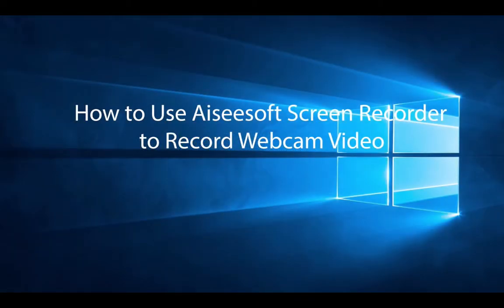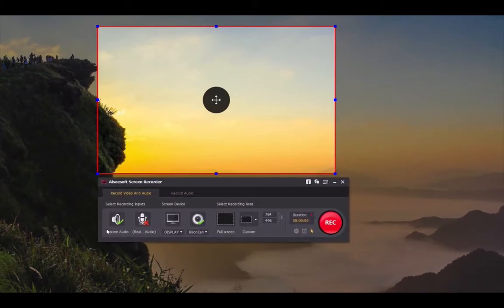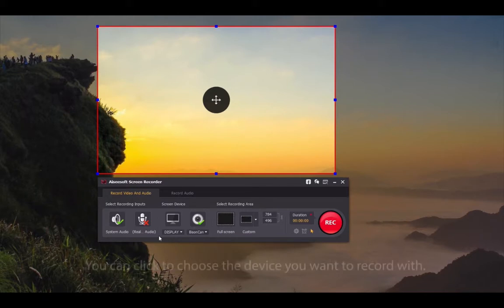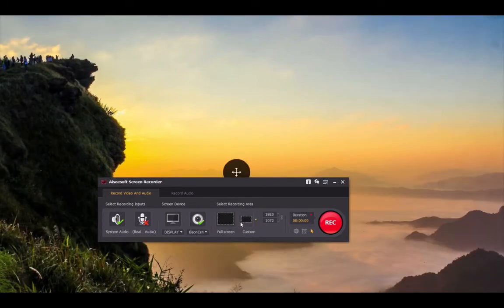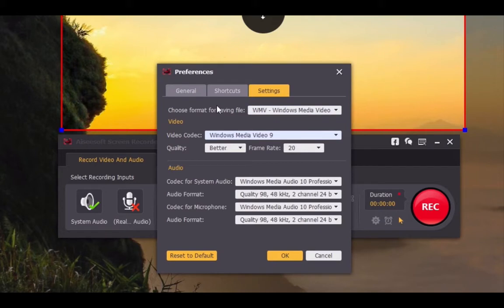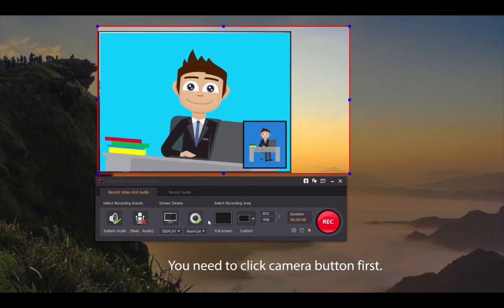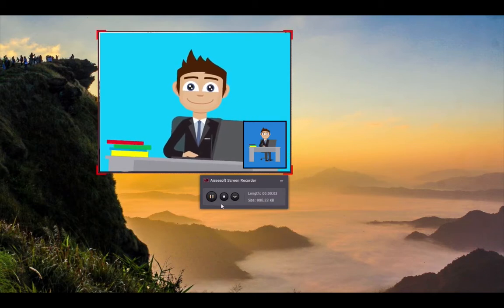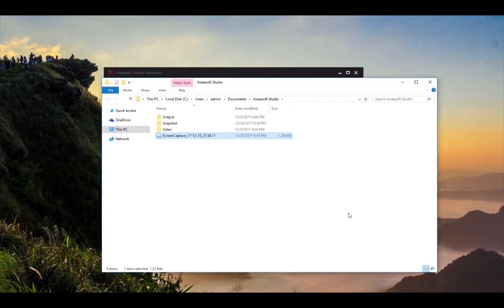How to Record Webcam Video on Windows and Mac (Without VLC/OBS)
This is video tutorial shows you how to record webcam screen (including gameplay) on Windows and Mac with Aiseesoft Screen Recorder Without OBS, VLC, Adobe, you still can be able to make your own professional video course or gameplay tutorial.
Note: Aiseesoft Screen Recorder updates bring you real-time editing while webcam recording.
Step 1. Run Screen Recorder on Windows 10/8/7 or Mac. Select “Video Recorder”.
Step 2. Get recording settings, like output format, recording mode (locked window, excluded window, free window), microphone or system audio, schedule task recording, etc.
Step 3. Click “REC” to start recording and editing while recording if you need.

Aiseesoft are always easing life with more enjoyable software.